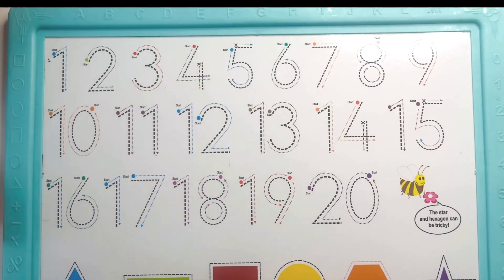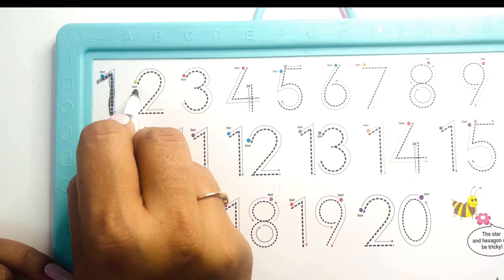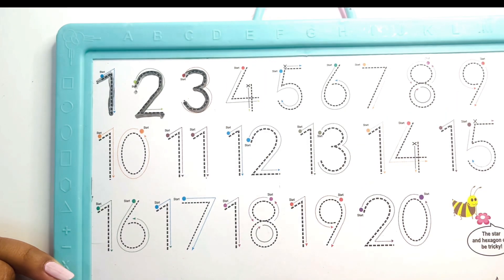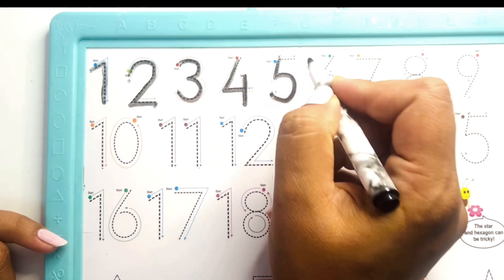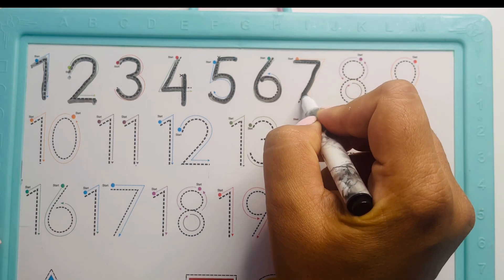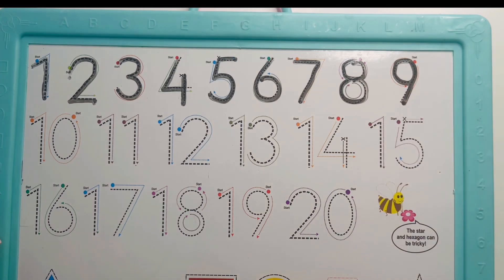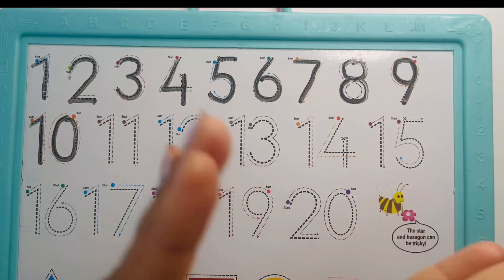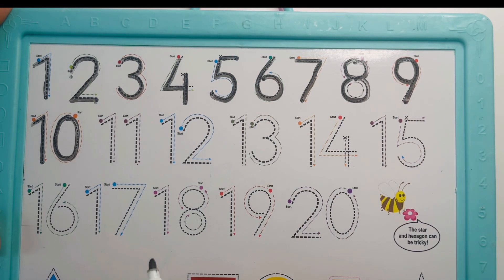Learn Numbers for kids || How to write numbers ||write numbers 1-10 || writing skills for kids